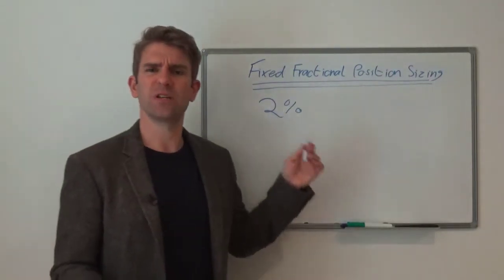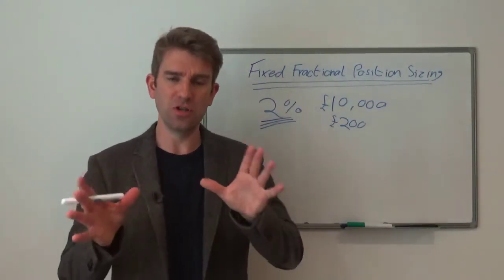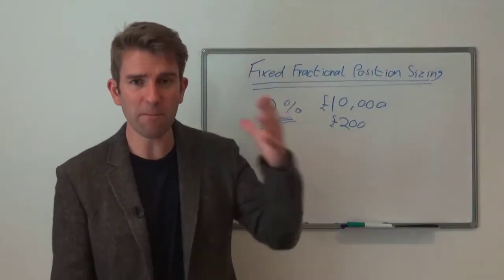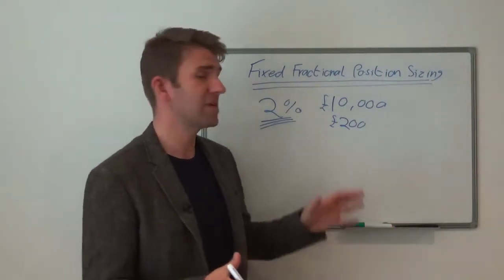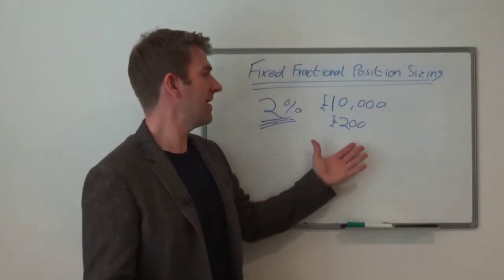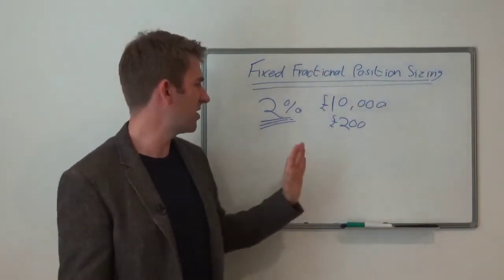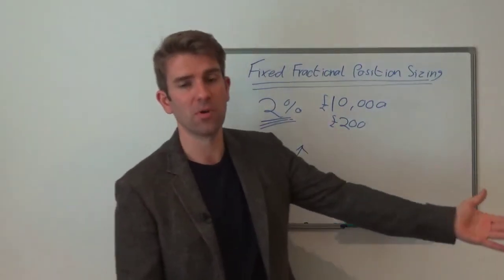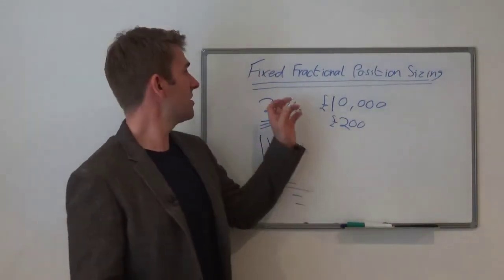Fixed Fractional Position Sizing Strategy - Money Management 👊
What is this all about - and what are its advantages and disadvantages.  The standard position sizing is 2%.  What does that 2% mean.  What you are doing with fixed fractional position sizing - you are saying that you are going to risk a percentage of your trading account on each trade.  So if you have GBP10,000 capital, each trade you take you cannot risk more than 2% which in this case amount to GBP200.  This is fixed position size risk.

Fixed fractional position sizing.  Your trading system would need to produce more winning trades than losing ones. You would need approximately 60% winners. This isn’t linked with leverage, as you can use leverage and still stay within 2% equity of your account